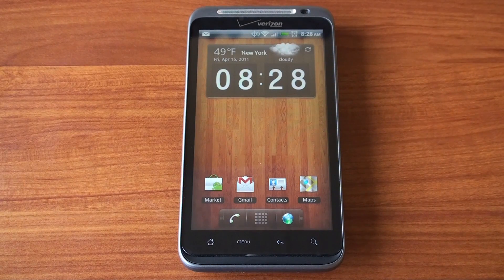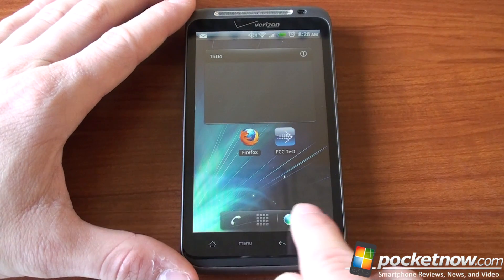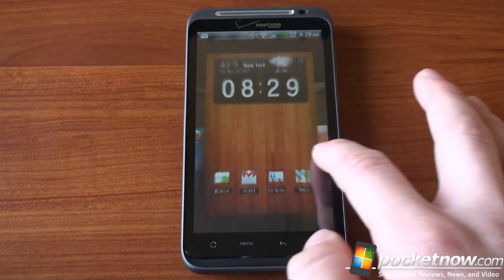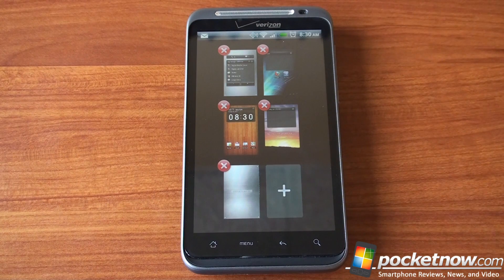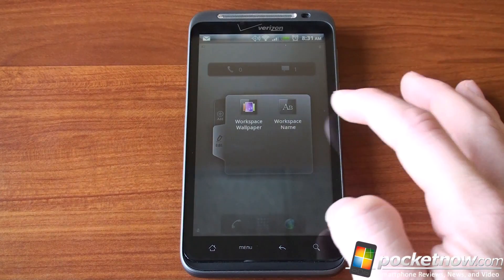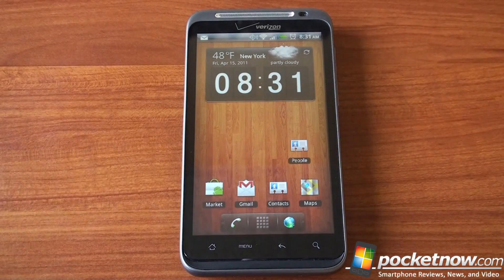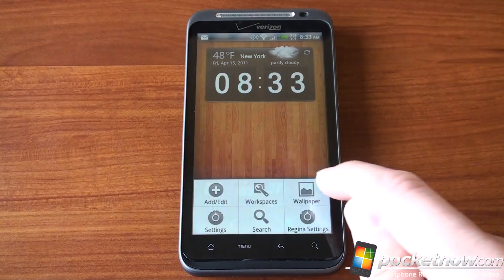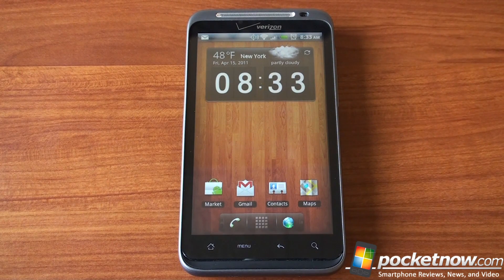Regina 3D Launcher for Android (Free) | Pocketnow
Regina 3D launcher for Android is a 3D launcher that allows you to customize multiple homescreens, plus view them in a 3D display. You can also set up a secret homescreen only accessible with a special password. Homescreens can be named, plus you don't need to set your icons to a grid.